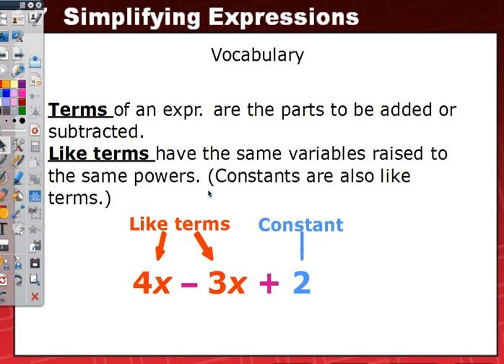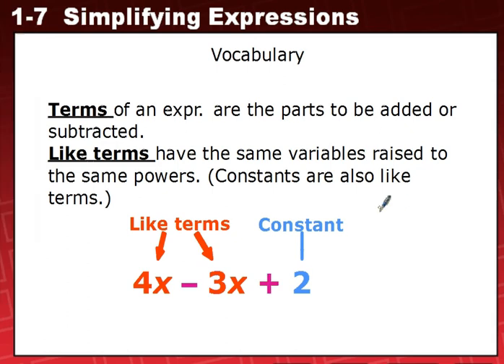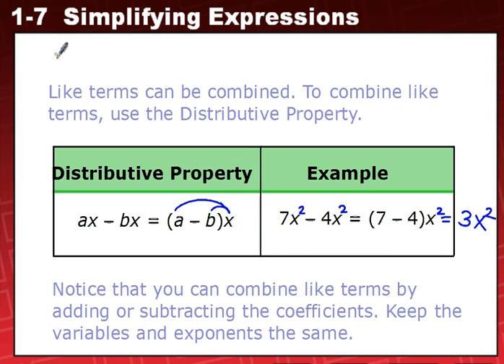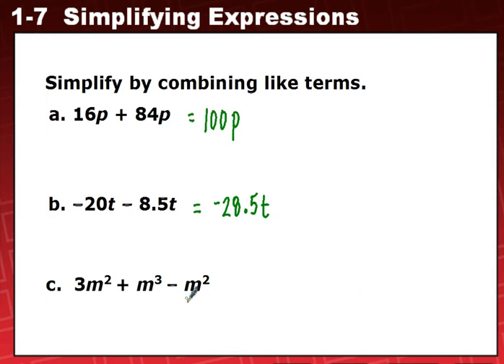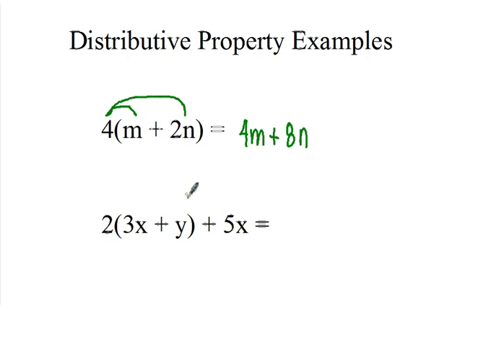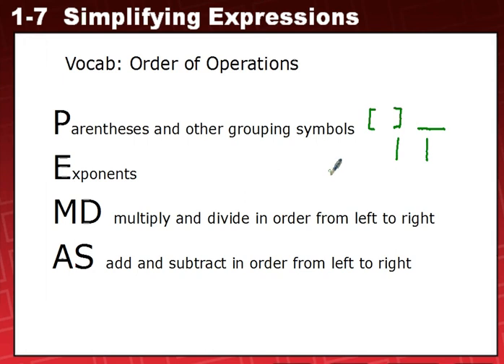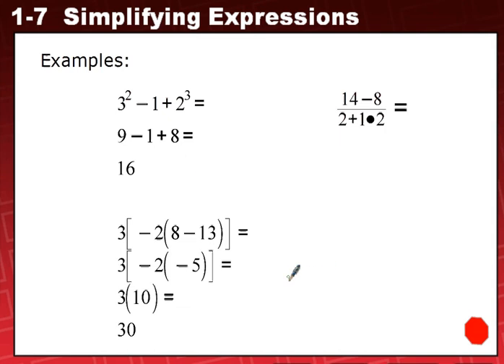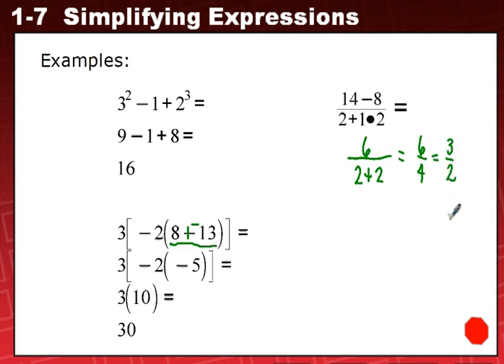videolesson 1 7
Simplify expressions, order of operations, distributive property